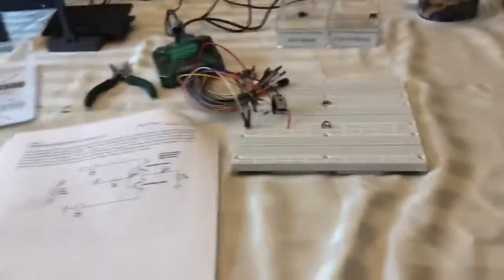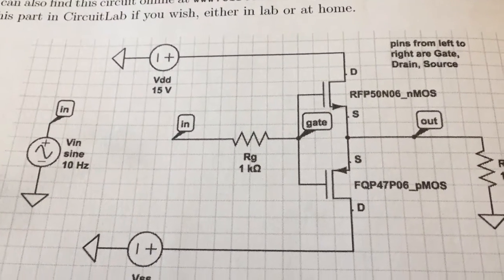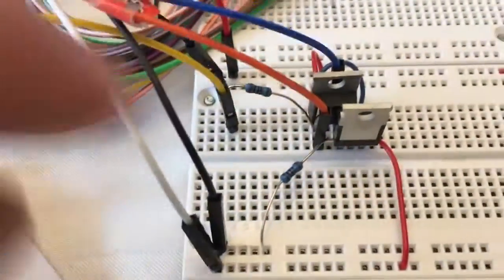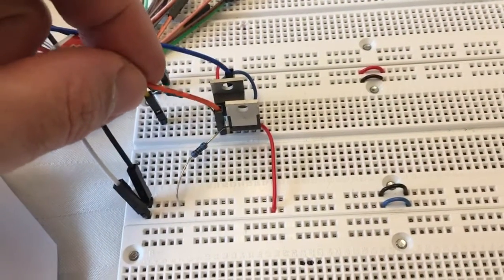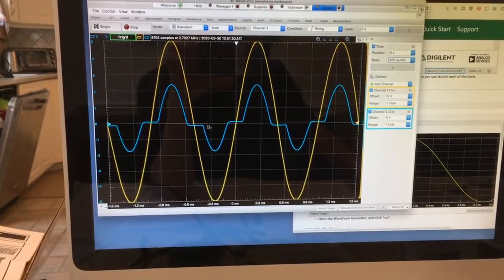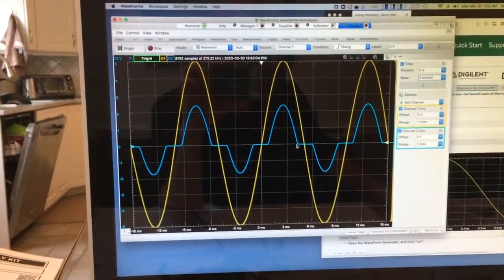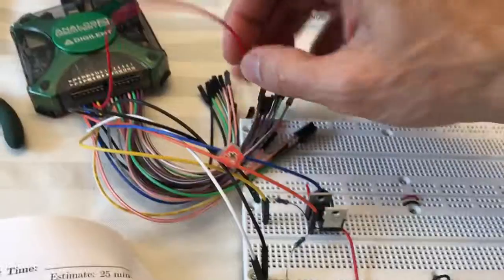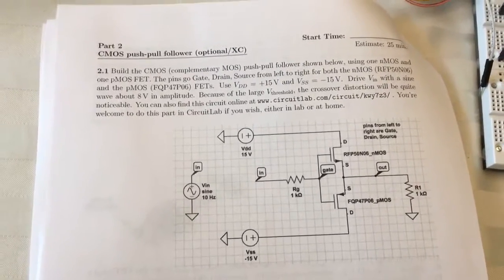P364 2020 lab20 part2 cmos push pull